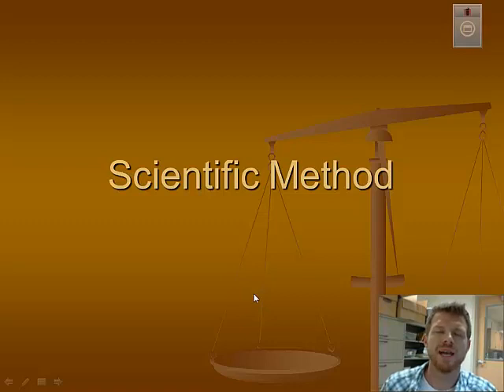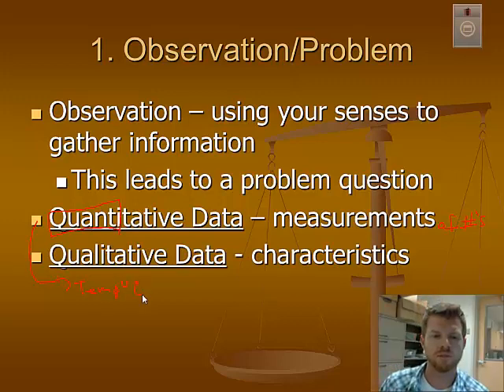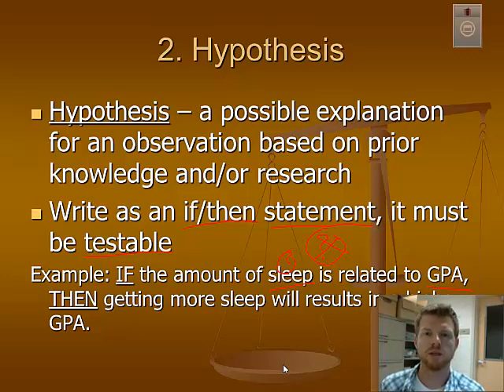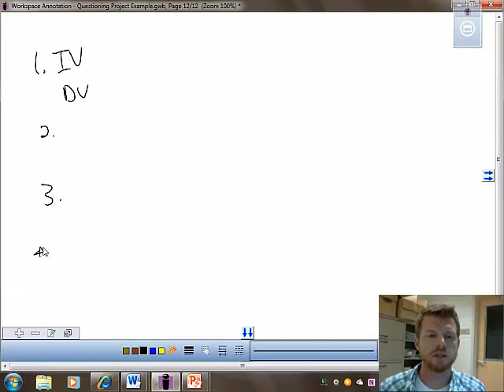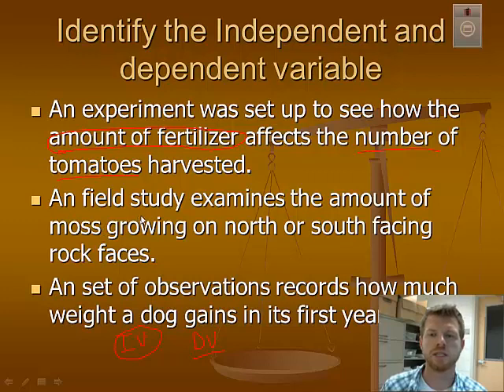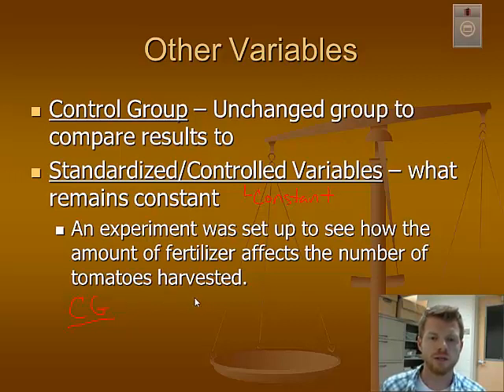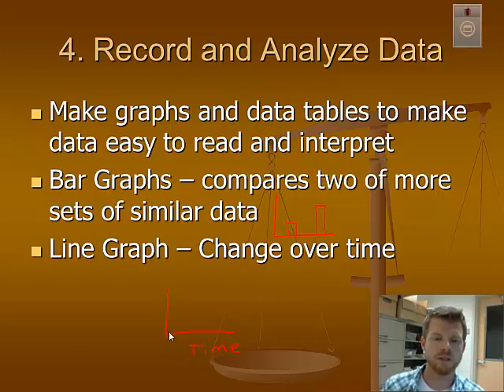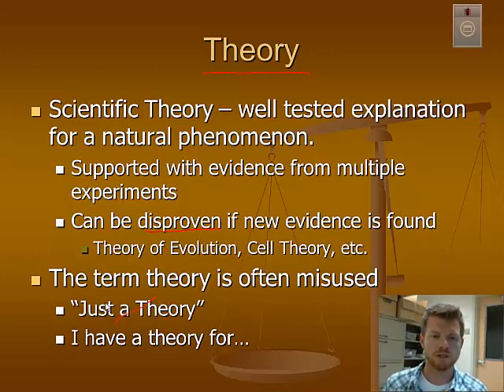Scientific Method WebCast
This is a video discussing the scientific method and experimental variables.